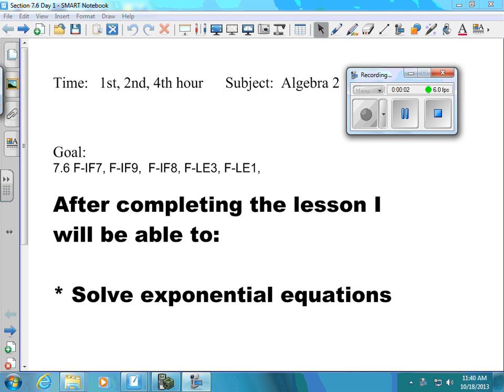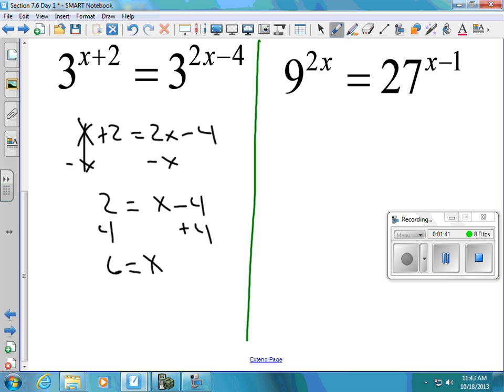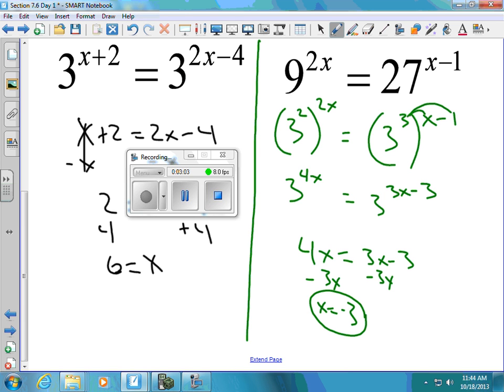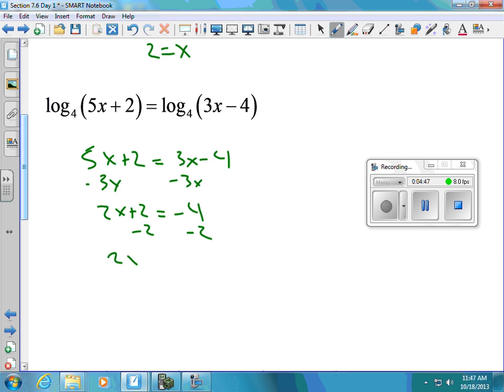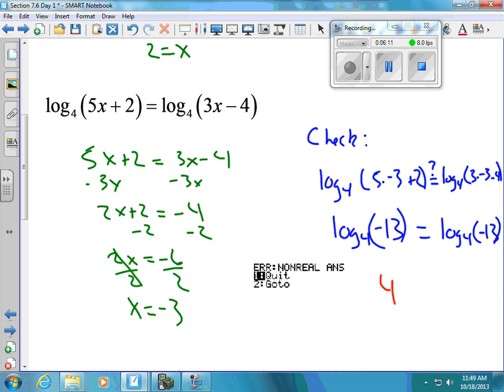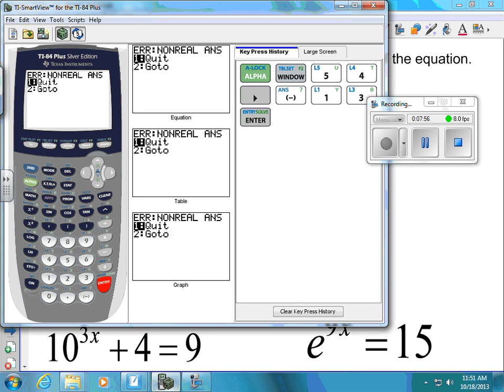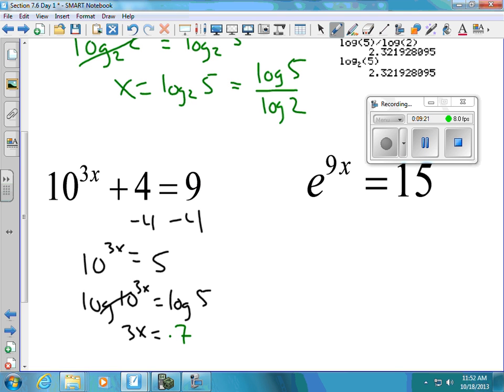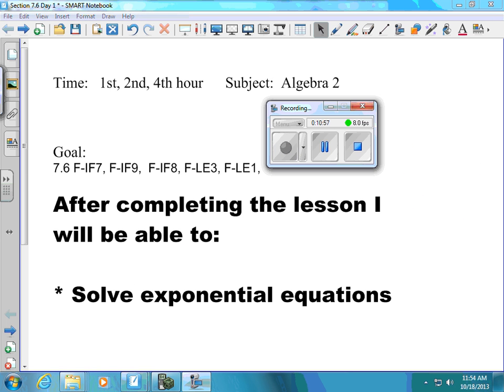solving exponential and logaritmic equations 7.6 day 1